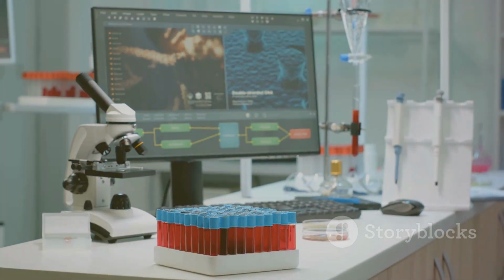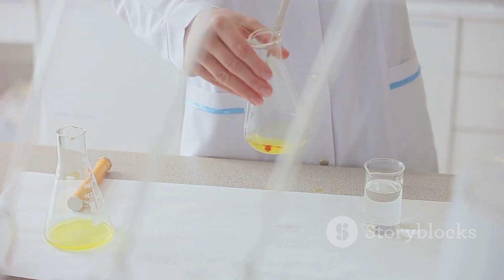Understanding Liquid Chromatography: A Deep Dive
Understanding Liquid Chromatography: A Deep Dive by Healthwise's Workspace

OUTLINE:

00:00:00 Introduction to Liquid Chromatography
00:00:28 Ion-Exchange Chromatography - What's the Charge?
00:01:18 Gel Filtration Chromatography - Size Does Matter!
00:02:16 Affinity Chromatography - Finding the Perfect Match!
00:03:10 Partition Chromatography - A Balancing Act!
00:04:07 Adsorption Chromatography - Sticking to the Surface!
00:05:09 That's a Wrap on Liquid Chromatography!